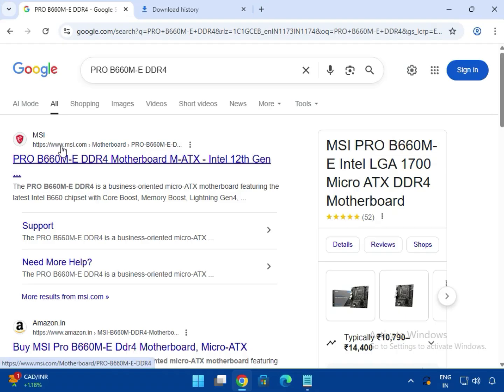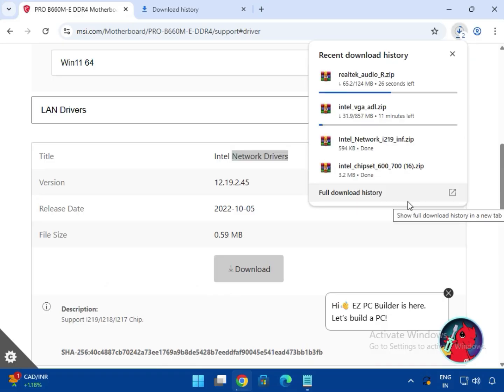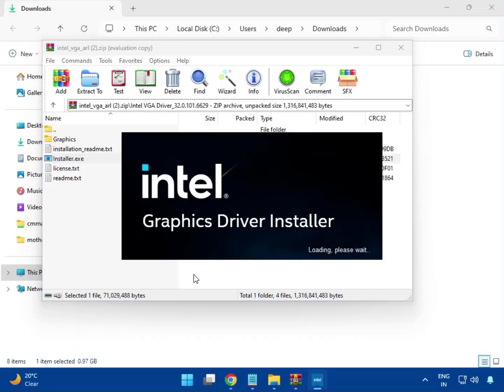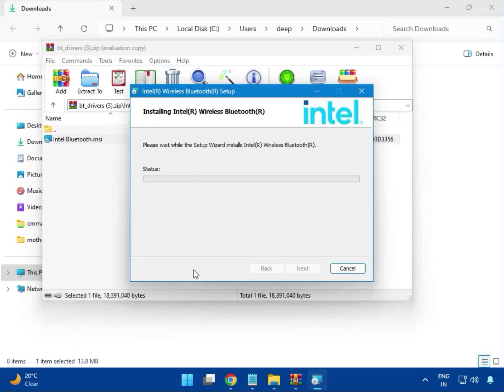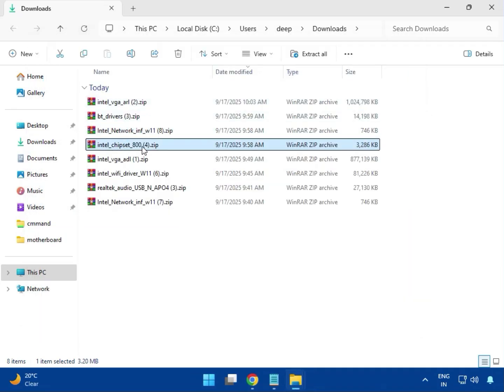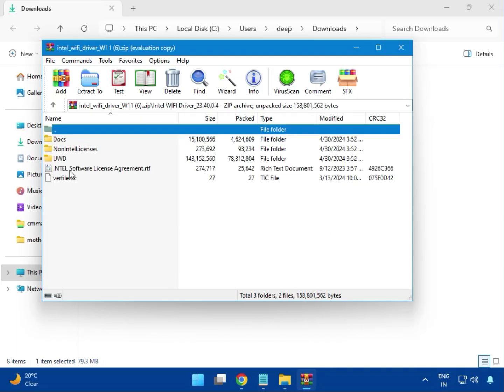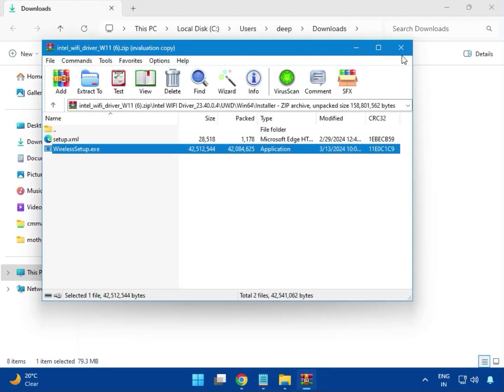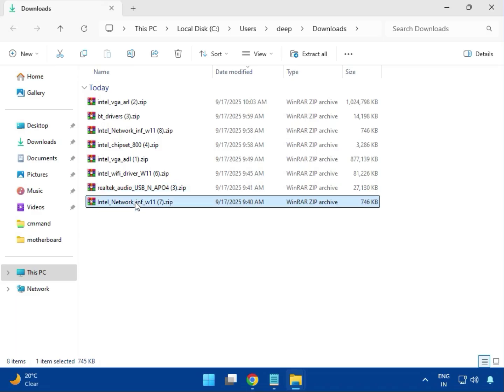MSI PRO B660M E DDR4 | Download & Install ALL Drivers (LAN, Audio, Chipset) Windows 10/11